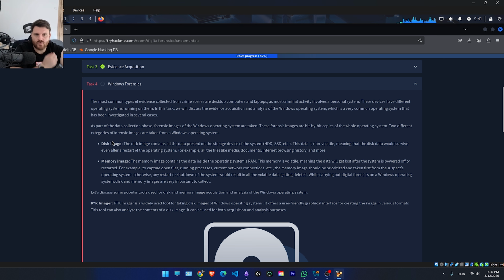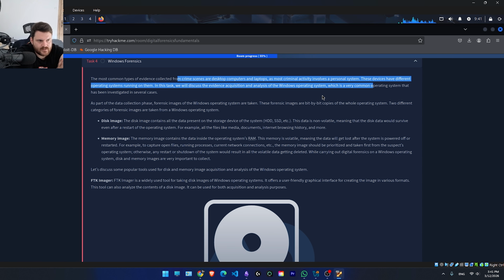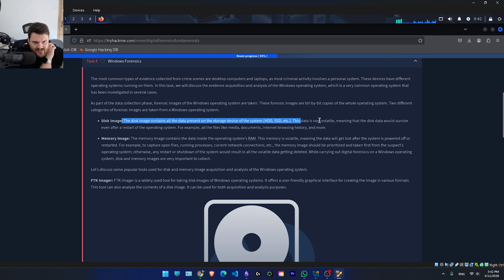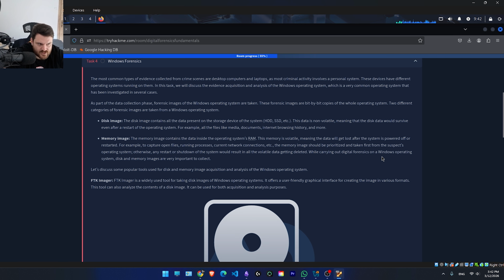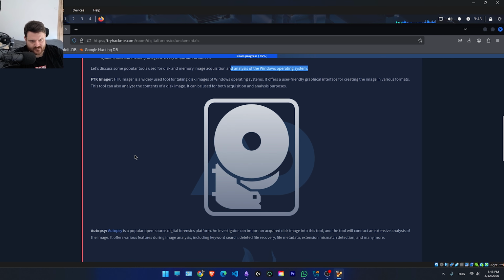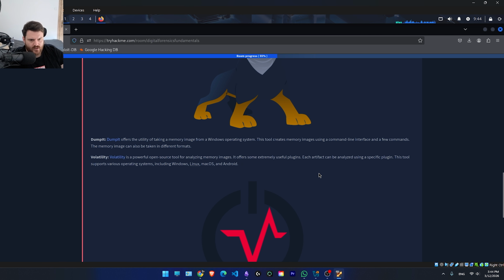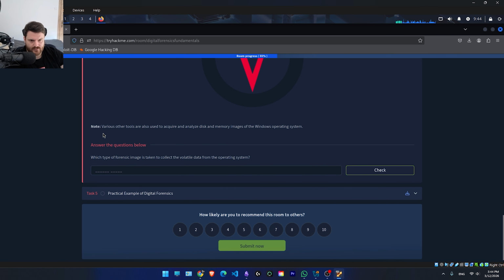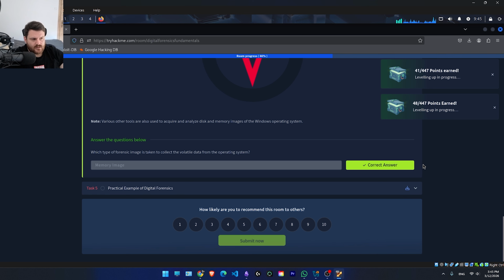Digital Forensics Fundamentals | Task 4 - Windows Forensics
Room: Digital Forensics Fundamentals

Learn about digital forensics and related processes and experiment with a practical example.

⏱️ Timestamps
00:00 - Room Theory
03:30 - Room Questions